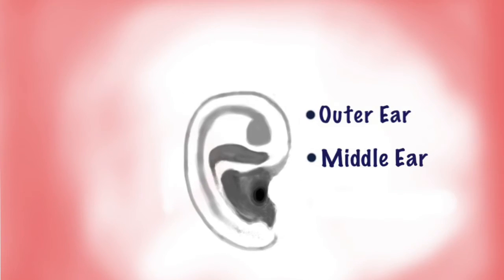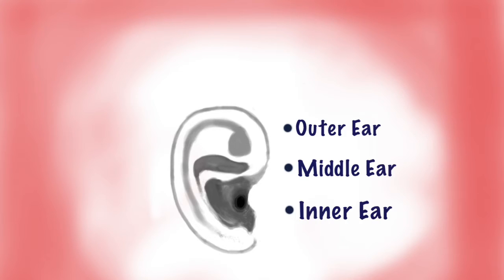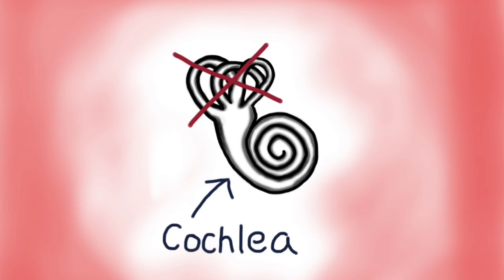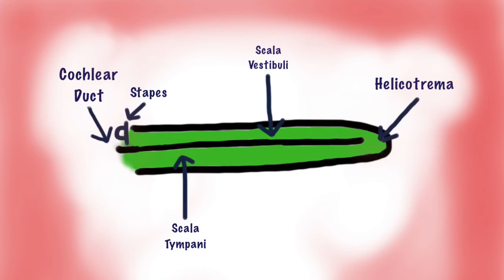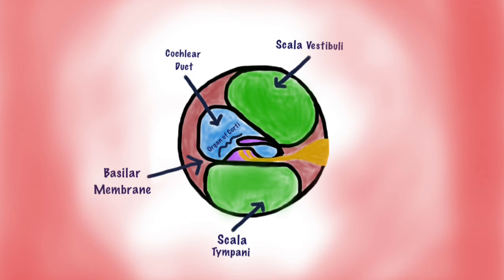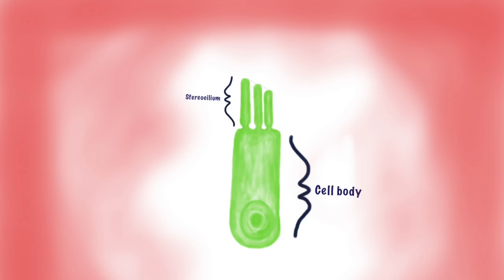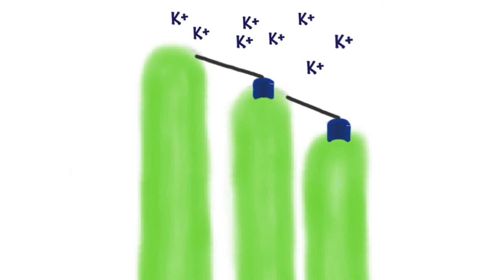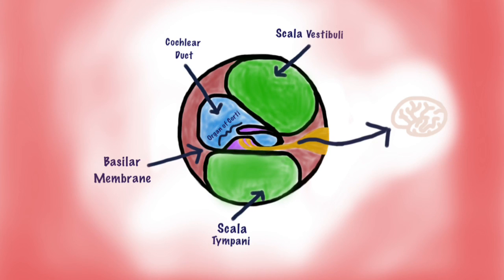A Quick Look at Hearing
This was just a cursory overview of the ear and hearing. If you want to know more about the ear and beyond, here's a pretty good place to start